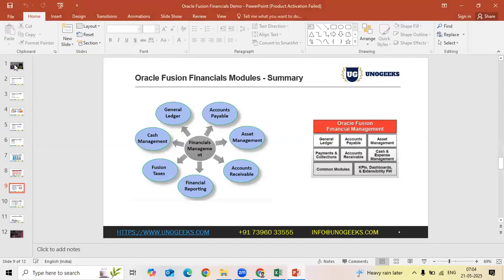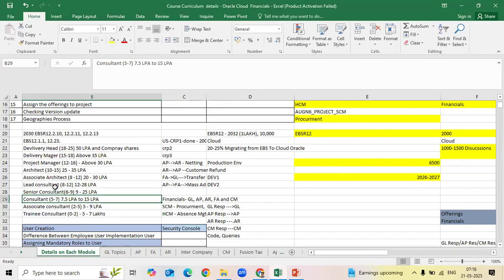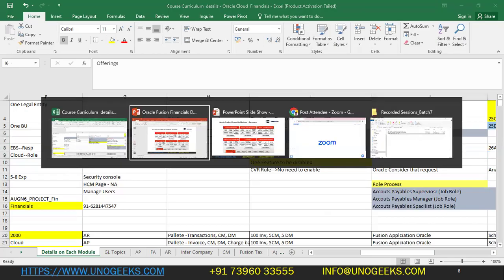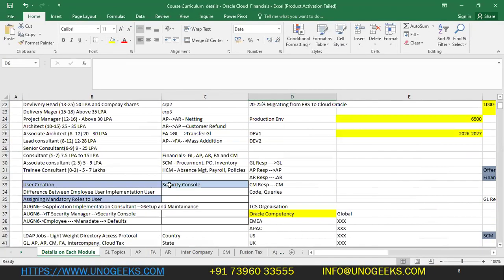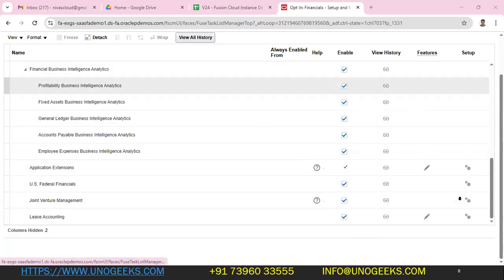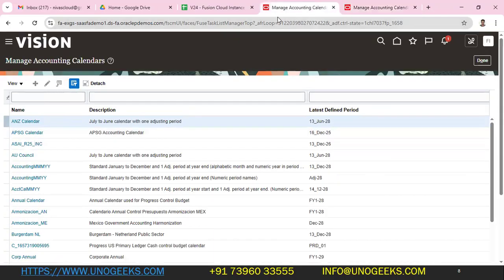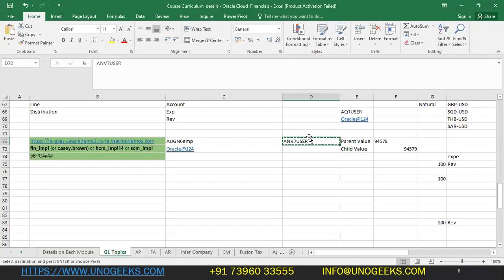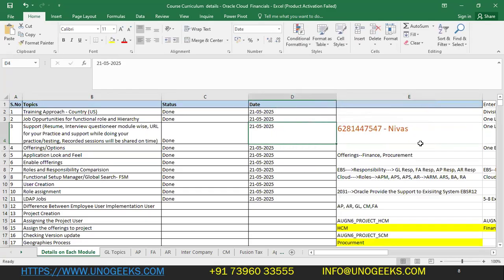Oracle Fusion Financials Training Demo Day 2 May 2025 | Oracle Fusion Financials Training Online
Discover how Oracle Fusion Financials can revolutionize your business processes, offering unparalleled efficiency, insights, and control over your financial operations. In this comprehensive overview, we delve into the core features of Oracle Fusion Financials, including its innovative approach to financial management, seamless integration capabilities, and how it leverages the cloud to provide real-time access to financial data.

Oracle Fusion Financials, part of the Oracle Fusion Cloud ERP suite, is designed to work seamlessly with other Oracle applications, ensuring a unified and cohesive experience for users. This video will guide you through its intuitive dashboard, advanced analytics, and how it simplifies complex financial tasks. Whether you're a CFO, finance manager, or IT professional, learn how Oracle Fusion Financials can help streamline your financial processes, improve decision-making, and drive your business forward.

What You Will Learn:

The key features and benefits of Oracle Fusion Financials.
How Oracle Fusion Financials integrates with other Oracle Cloud applications.
Real-world applications and success stories from businesses leveraging Oracle Fusion Financials.
Tips for a seamless implementation and maximization of its financial management tools.

Why Oracle Fusion Financials?

With its comprehensive financial management capabilities, Oracle Fusion Financials is designed to empower businesses of all sizes. From automated financial processing, embedded analytics, and the flexibility of the cloud, it provides everything you need to transform your financial operations. Join us as we explore how Oracle Fusion Financials can be the catalyst for your business's digital transformation.